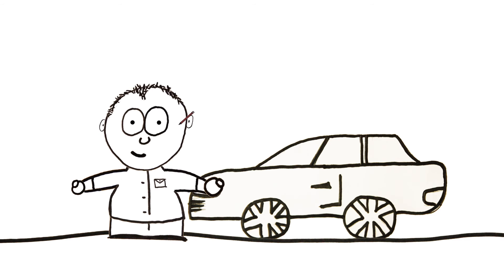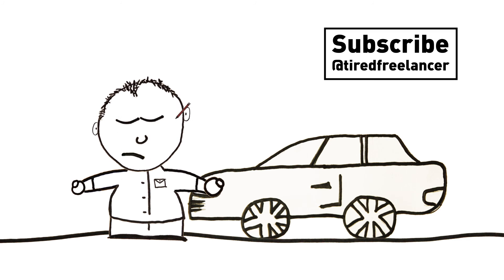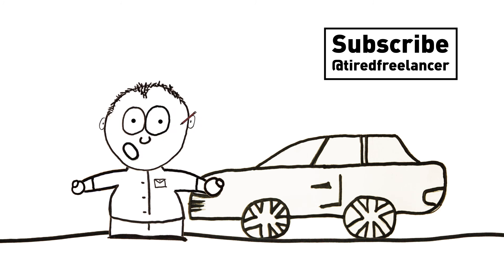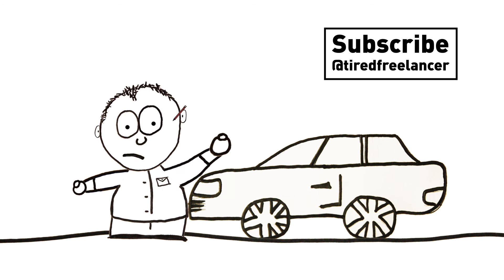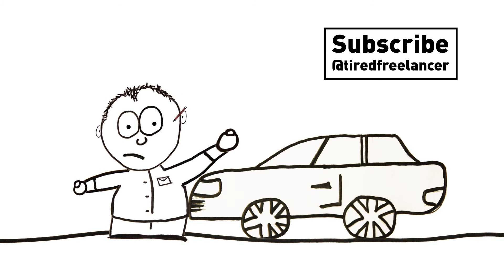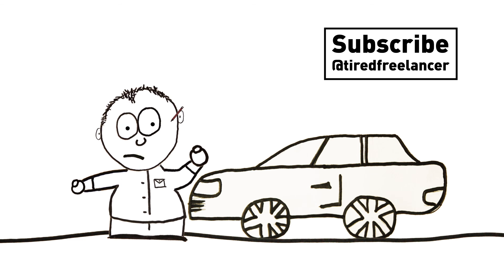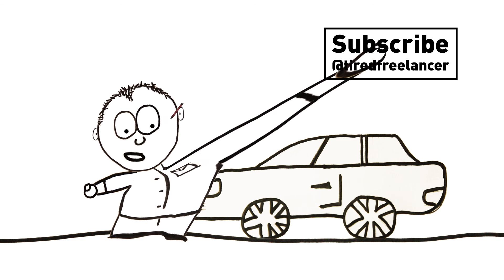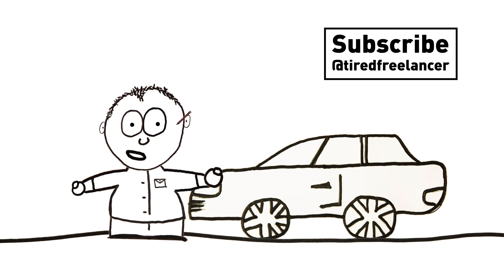Adobe Character Animator - 'Car Wash'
Adobe Character Animator test